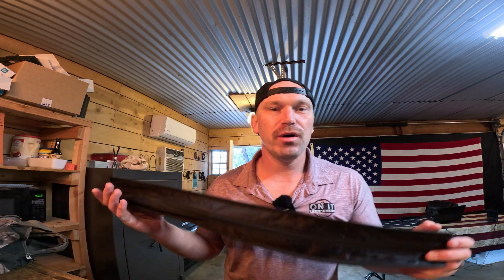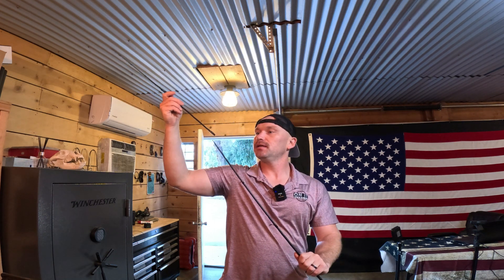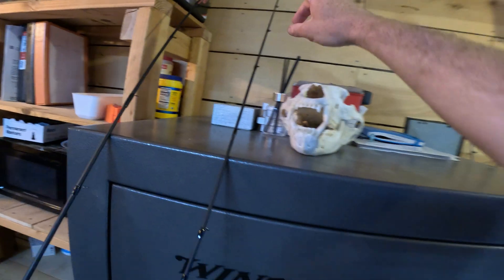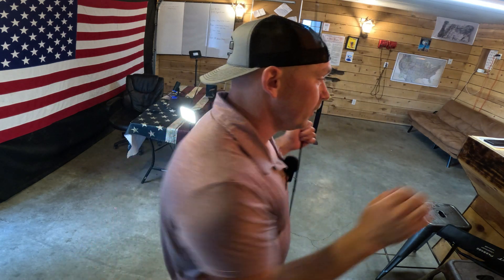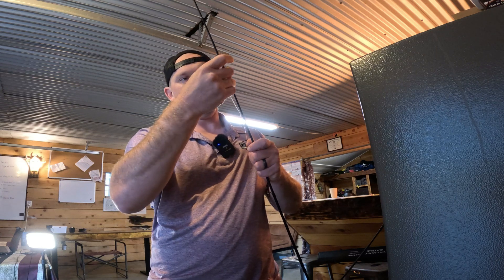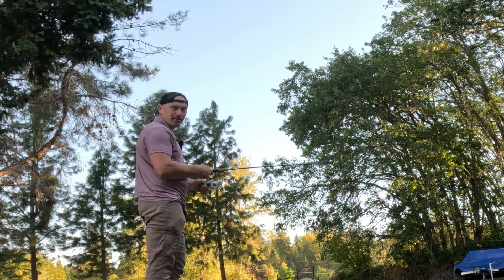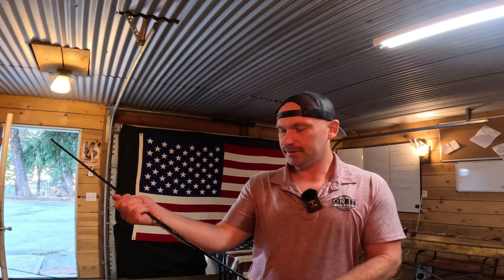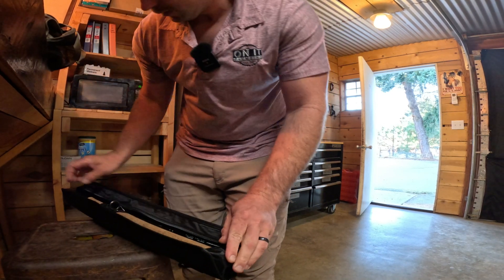FOUR PIECE Fishing Poles Changed The Game!